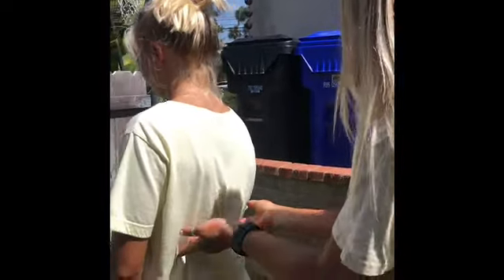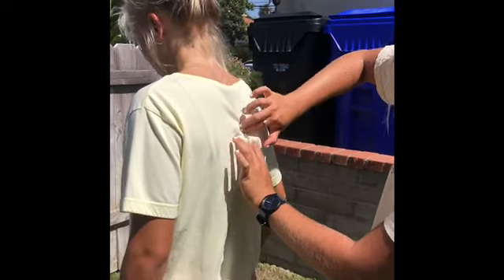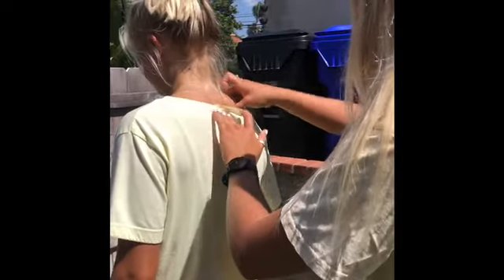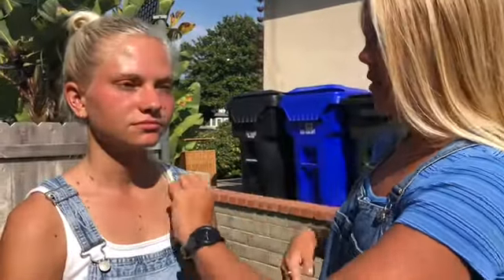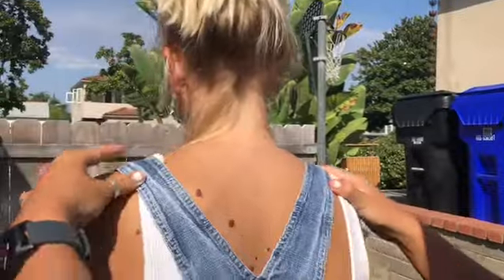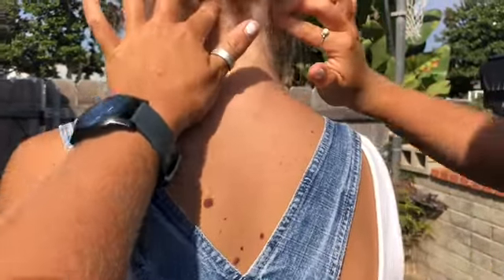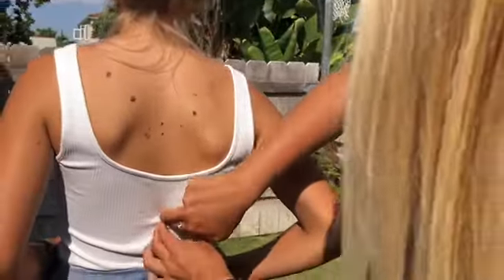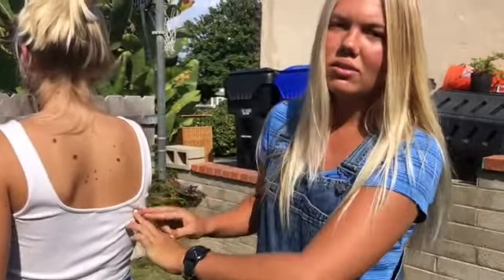Trunk and Spinal Column Palpation Video 2